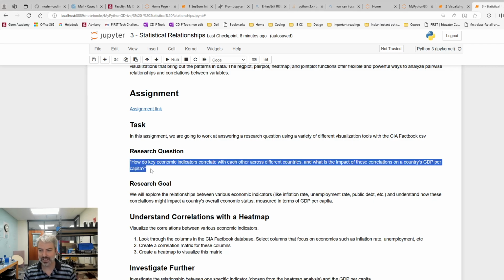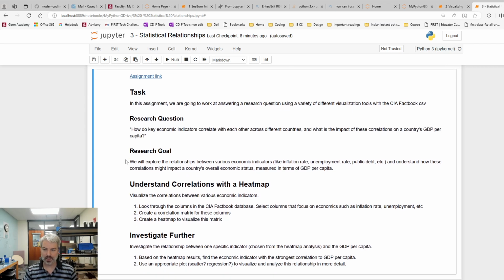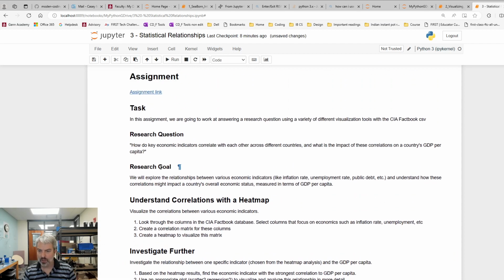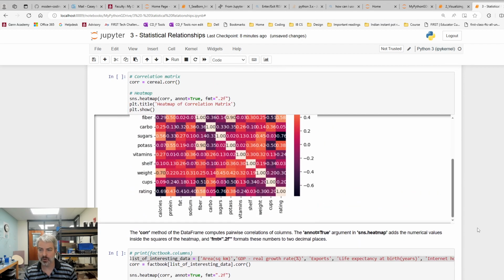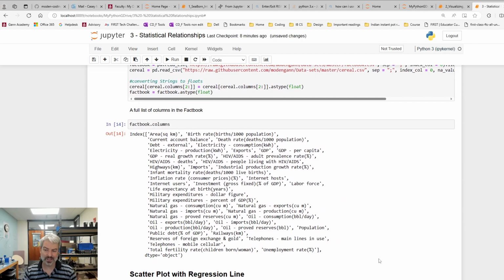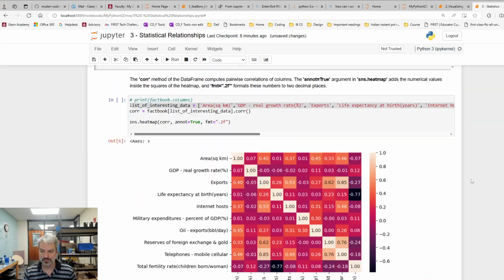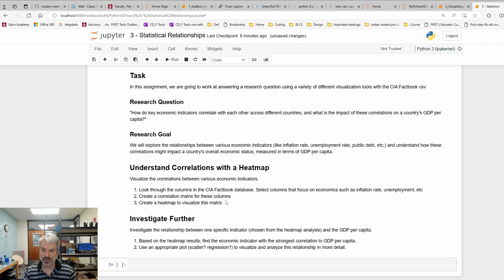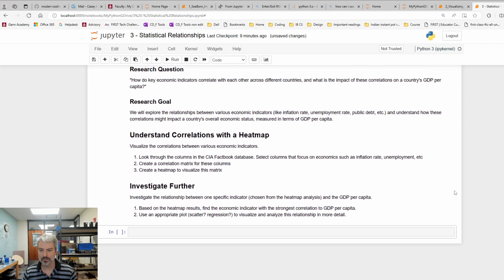Seaborn 3.5 - Assignment